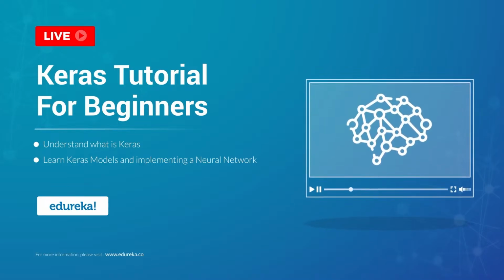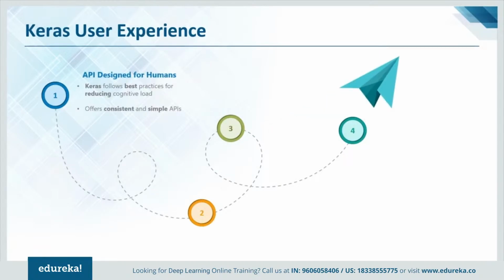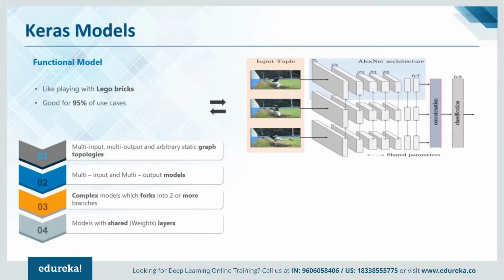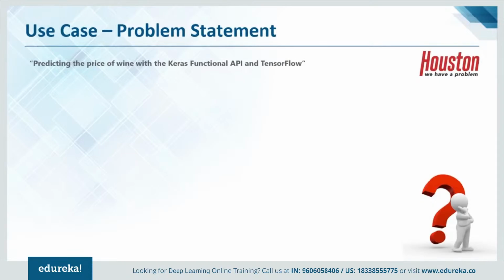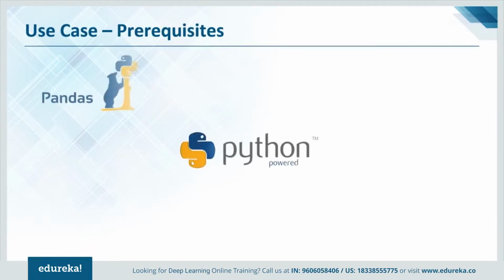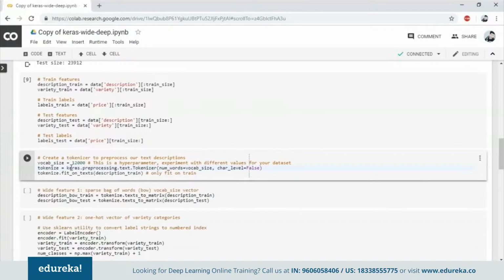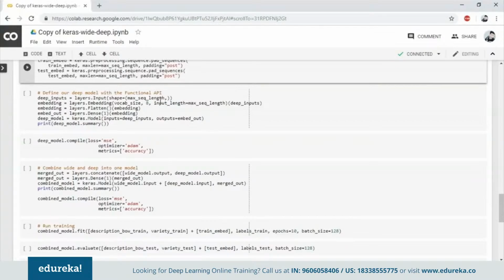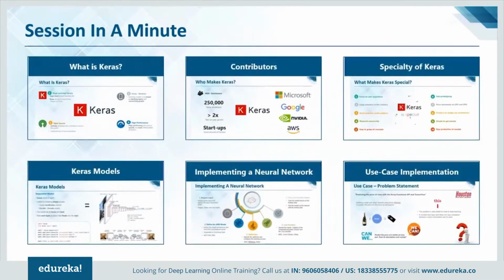Keras Tutorial For Beginners | Deep Learning Models Using Keras | DL Tutorial | Edureka Rewind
This Edureka Tutorial on "Keras Tutorial" (Deep Learning Blog Series provides you a quick and insightful tutorial on the working of Keras along with an interesting use-case.
Topics Covered :
00:00:00 Introduction
00:00:30 Agenda
00:01:12 What is Keras
00:01:53 Who Makes Keras
00:02:55 What Makes Keras Special
00:04:08 Keras User Experience
00:05:04 Multi-Backend & Multi-Platform
00:06:55 Keras Models
00:09:03 Understanding Execution
00:11:44 Use Case